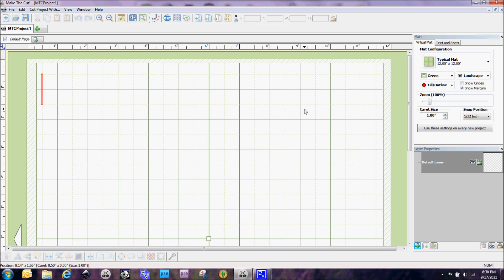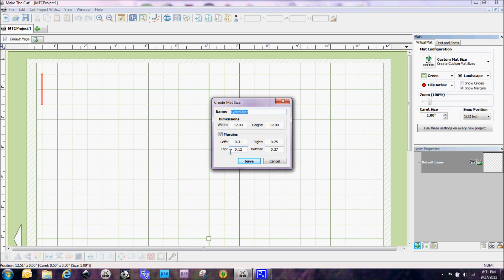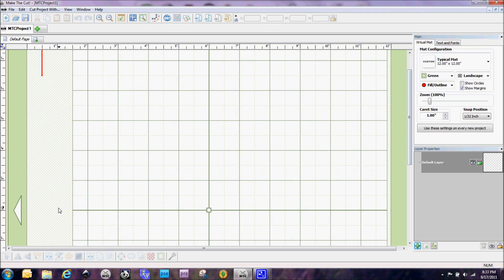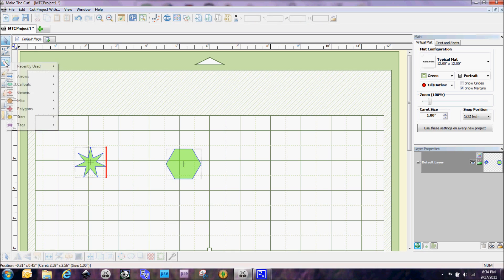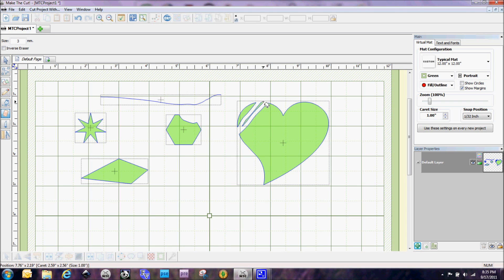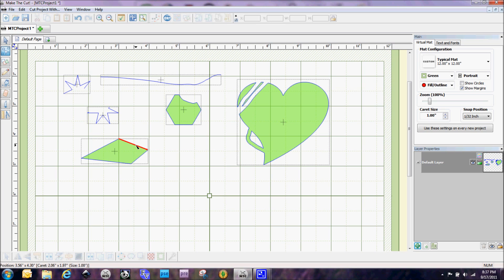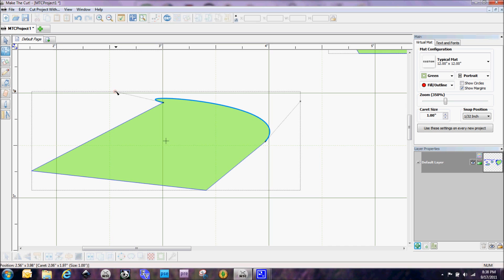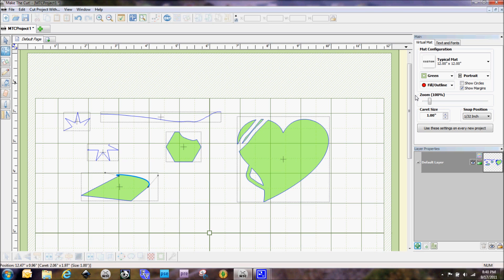Make the Cut Beta 4.02 for the eCraft User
A quick introduction to some of the new features in Make the Cut Beta 4.02 and how they apply to the eCraft user